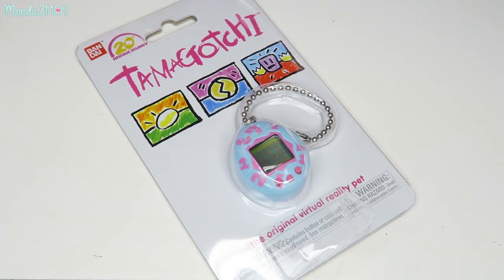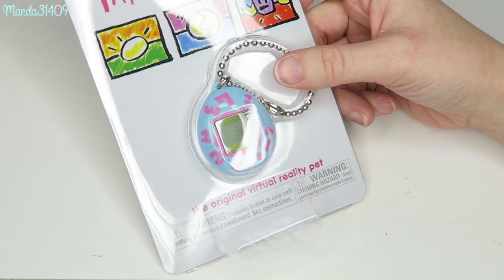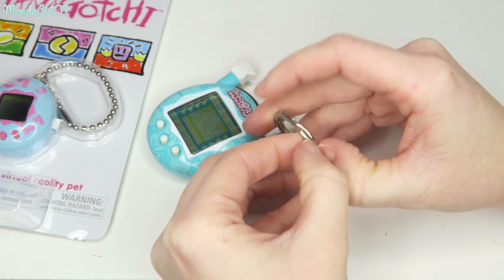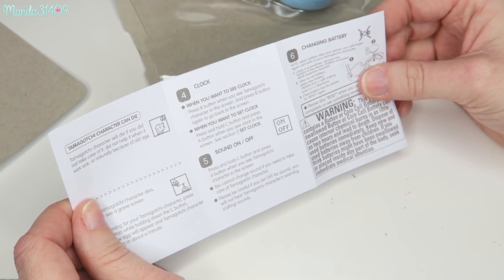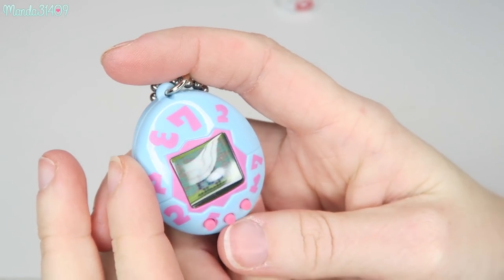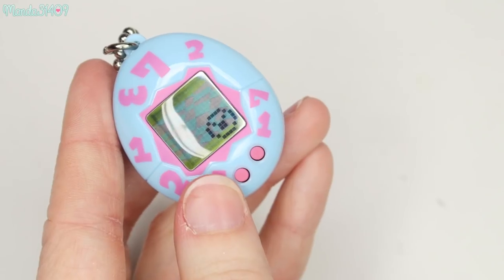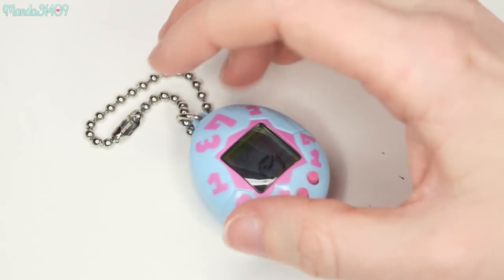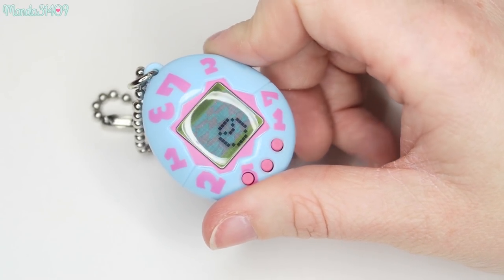New Tamamgotchi Unboxing & First Impressions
Today I am unboxing and sharing my first impressions of the new 20th anniversary Tamagotchi. Tamagotchis were super popular in the 90s and even early 2000s! Im so happy Tamagotchis have hit the store shelves once again for the 20th anniversary! Do you remember Tamagotchis? Did you have a Tamagotchi as a child? What did your Tamagotchi look like? Are you planning on getting one of the new 2017 edition Tamagotchis? Let me know all your Tamagotchi thooughts and stories in the comments!

Vlog Channel:
Periscope: @Manda31409

♥FILMING/VIDEO INFO♥
•Camera:
Canon Powershot G7x
•Lighting:
45W Fluorescent 14" Ring Light